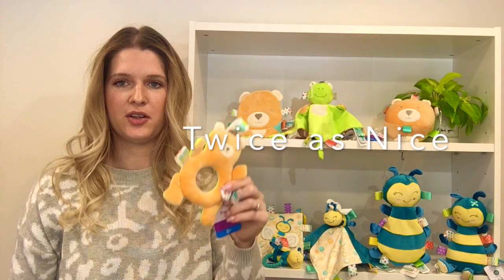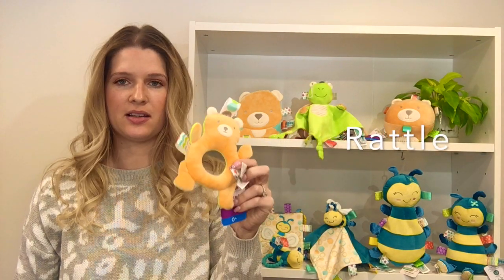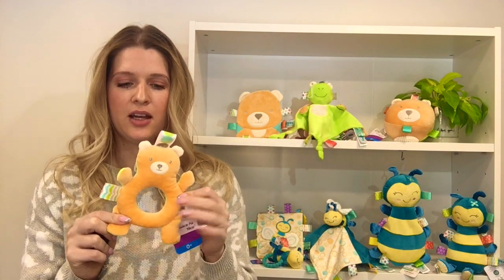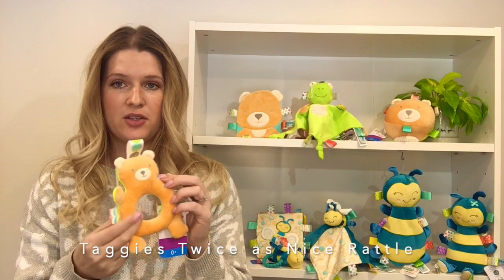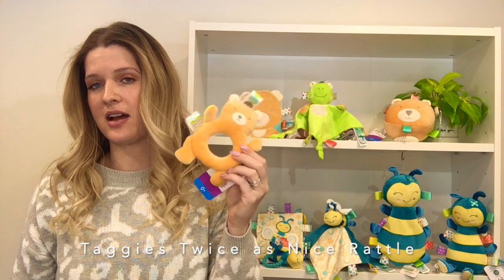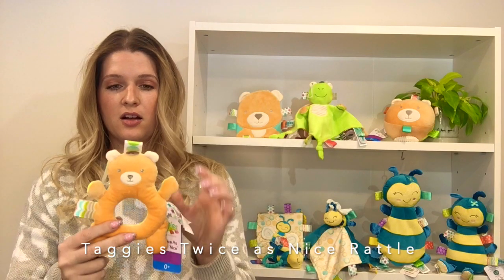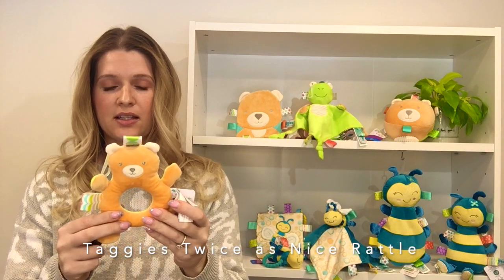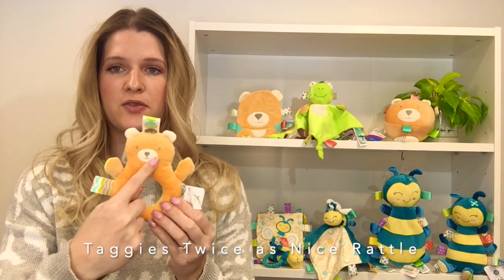Taggies Twice As Nice Rattle | Mary Meyer Stuffed Toys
All the fuzzy, Taggies fun you’ve come to expect from Mary Meyer, but twice the character. Our Twice as Nice line brings two great characters together so baby can enjoy the leaping frog and the lumbering bear.

Why we love it:
– Double your pleasure, double your fun!
– Two faces in one toy, a frog on one side and a teddy bear on the other side!
– Creative, clever way to interact with baby.
– Bright colors are a FRESH change.
– Soft velour fabric, embroidered and appliquéd trims.

One rattle, two characters. Easy to hold, hard to put down.

– 6″ tall
– Double sided bear and teddy character
– 3 Taggies ribbons sewn-in
– Aall-embroidered details
– Perfect for baby